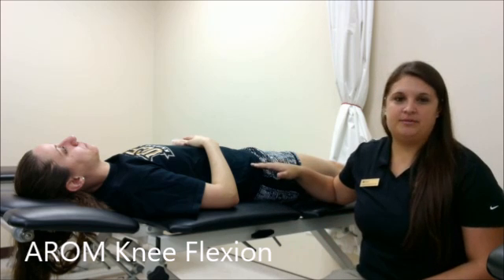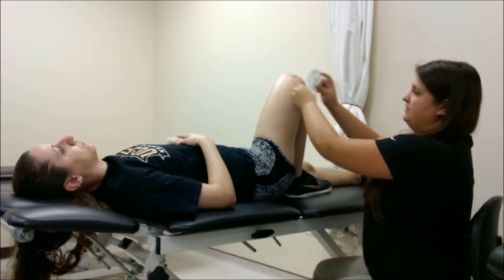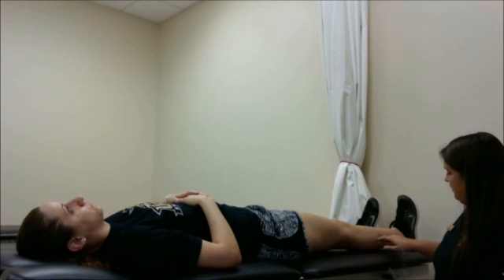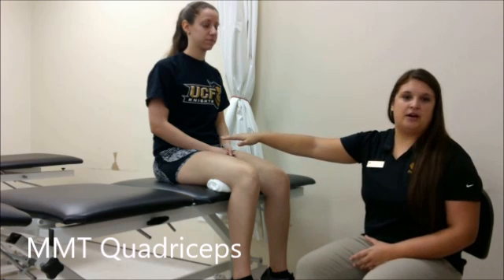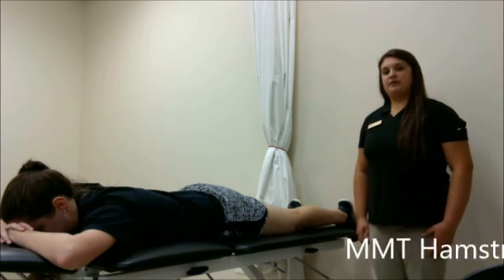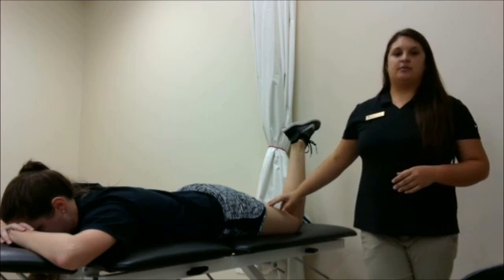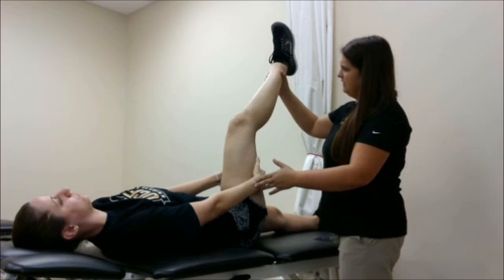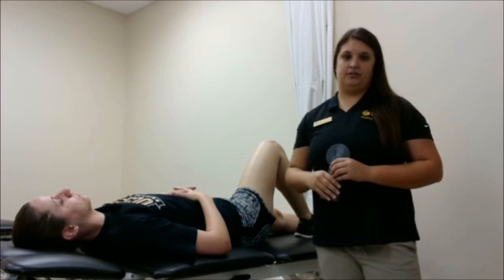Physical Assessment Video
AROM, PROM, and Muscle Length Testing of the Knee